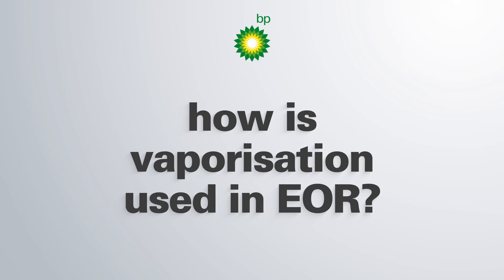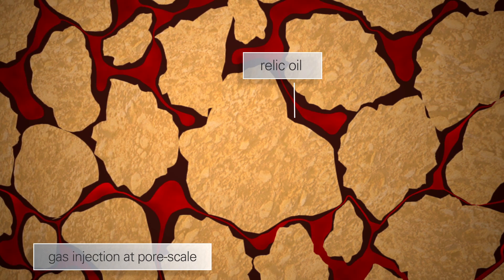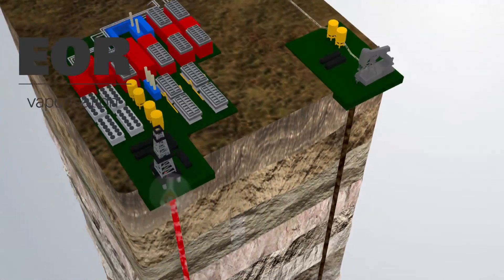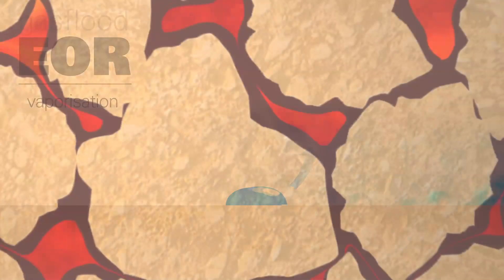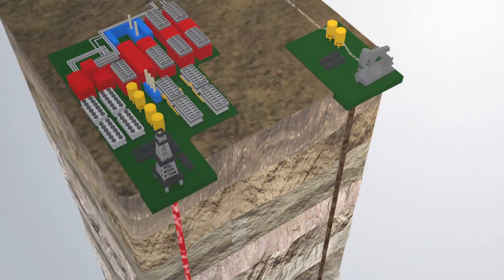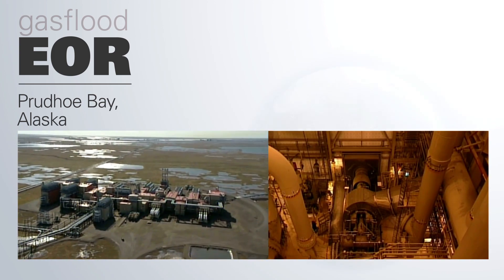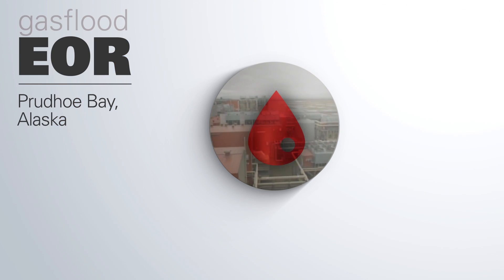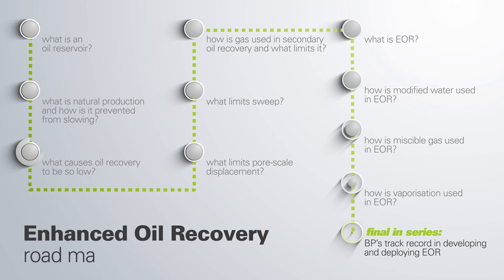Exploiting science to increase oil recovery 10 - How is vaporisation used in EOR